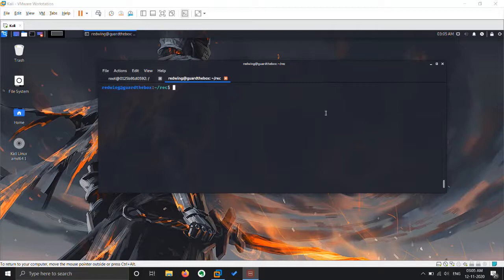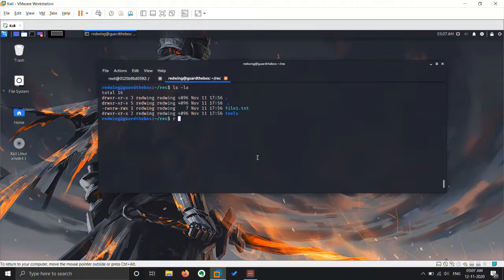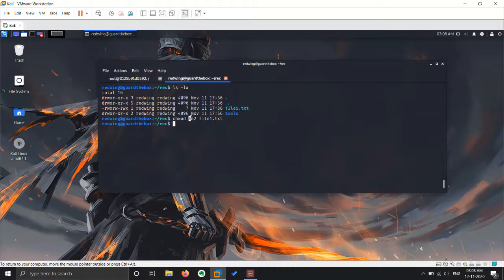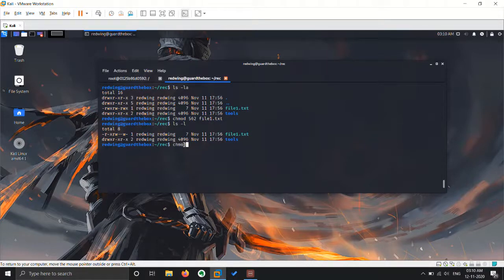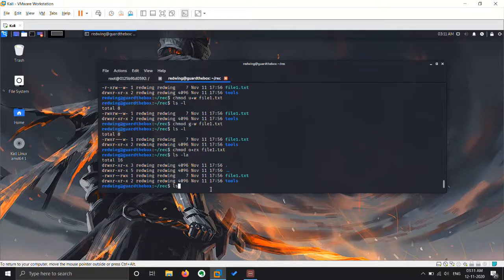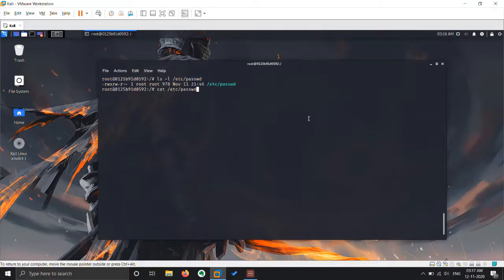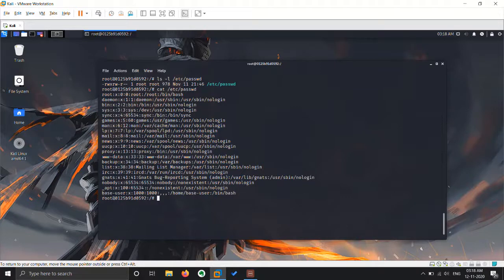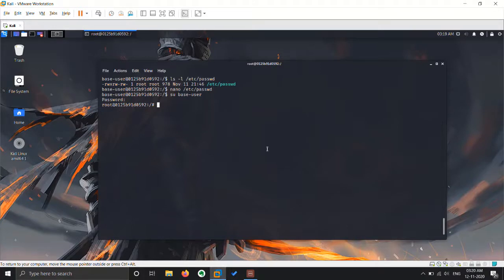Linux Privilege Escalation Series | Weak File Permission (/etc/passwd) | OSCP | 01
With an aim to create an all in one place for privilege escalation material for both linux and windows machines, I'm creating this series of videos for everyone. I am trying my level best to explain every detail, in simplest of language, though might not serve the perfection, intended, I believe your reviews and suggestions will definitely help me serve what I wish to.

Timeline:

0:00 - Introduction For Channel
0:55 - File Permissions in Linux
7:00 - Simulating environment
9:25 - Practical in lab